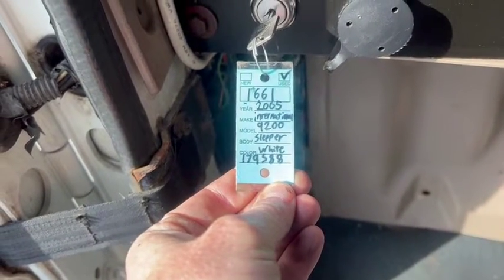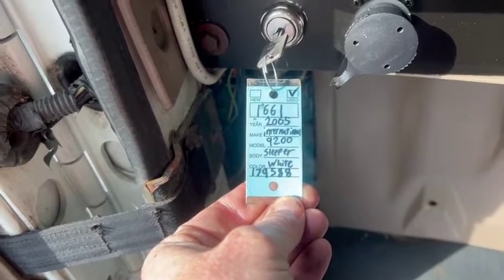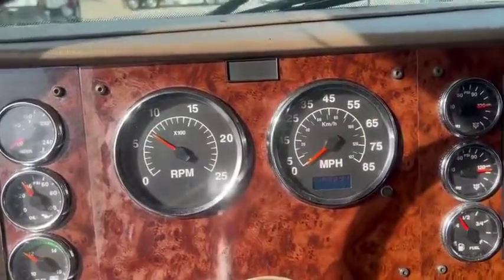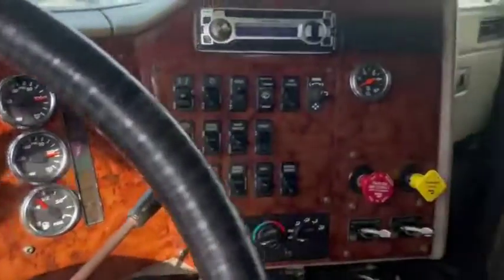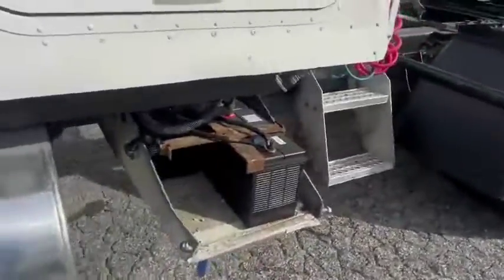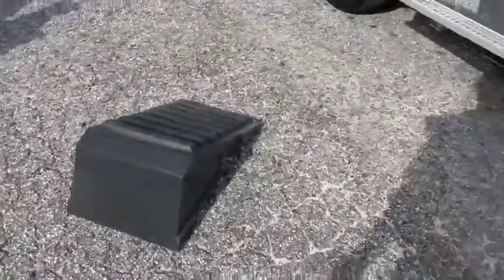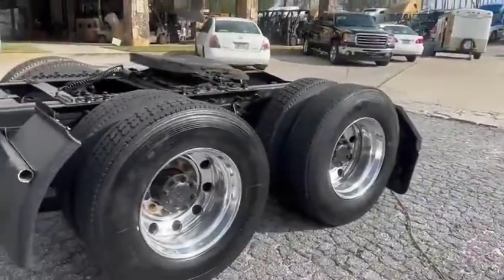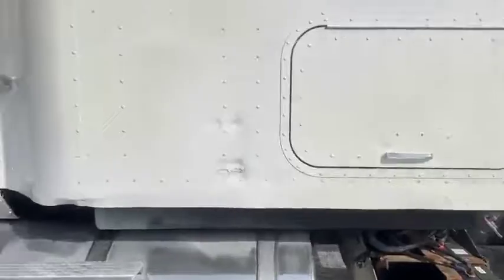2005 INTERNATIONAL 9200 For Sale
Cummins ISX
Manual 10 Speed
1,116,409 Miles
Cruise
Jakes
Heated/Power Mirrors
Power Pass Window
Fleet Truck
Clean VIN History - See Service Logs For Details